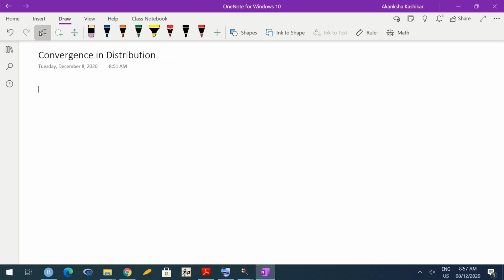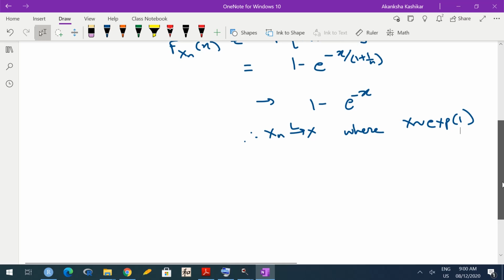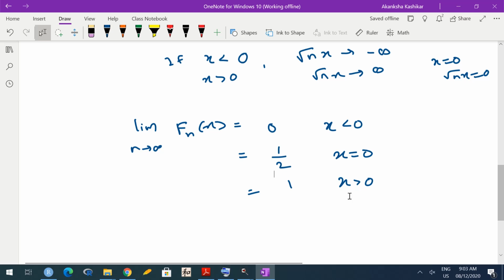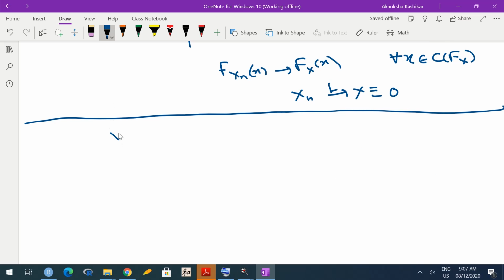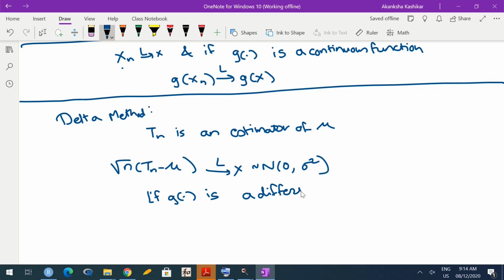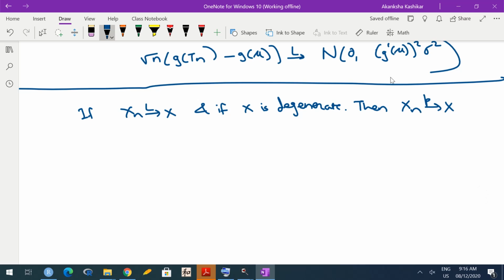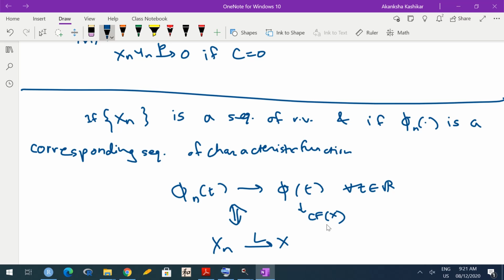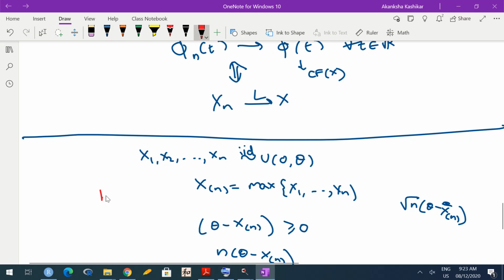ST201 - Lecture 33 - Convergence in Distribution